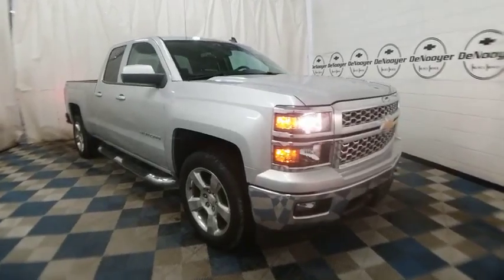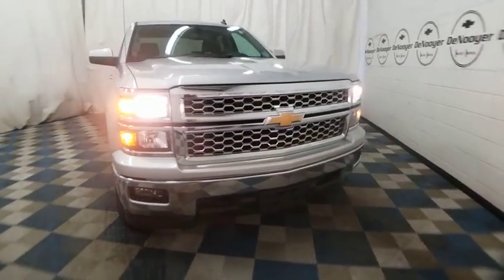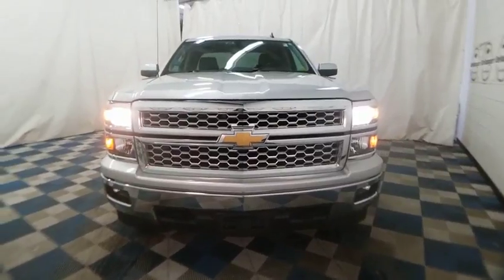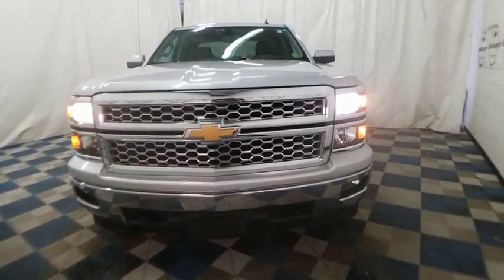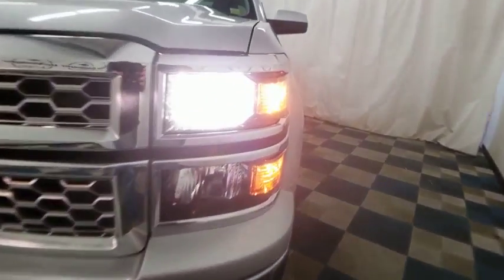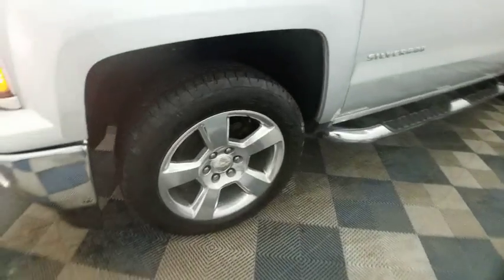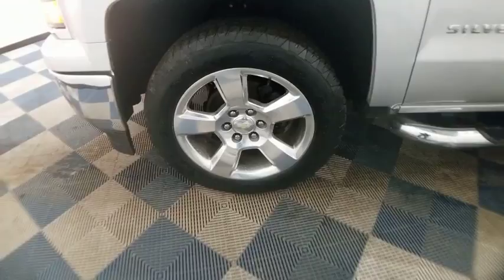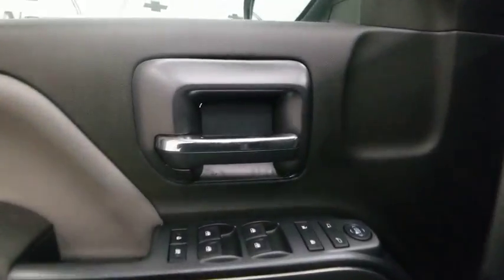2014 Chevrolet Silverado 1500 Colonie, Albany, Saratoga Springs, Clifton Park, Schenectady, NY 27882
Gy U 2014 Chevrolet Silverado 1500 available in Colonie, New York at DeNooyer Chevrolet. Servicing the Albany, Saratoga Springs, Clifton Park, Schenectady, NY area.

DeNooyer Chevrolet
127 Wolf Road

New Price! CARFAX One-Owner. Clean CARFAX. Gy 2014 Chevrolet Silverado 1500 LT 4WD 6-Speed Automatic Electronic with Overdrive EcoTec3 5.3L V8 Flex Fuel 6-Speed Automatic Electronic with Overdrive, 4WD.brbrRecent Arrival!brbrAwards:br  * NACTOY North American Truck of the Year   * 2014 KBB.com Brand Image AwardsbrbrbrReviews:brbr  * New, more fuel-efficient engines; improved interior; quiet highway ride. Source: Edmundsbr  * On the outside, the 2014 Silverado looks like the truck you have come to know and trust. In reality, it is all-new from the ground up and more than ready to take on your toughest jobs to show what it can do. The body has undergone a modern makeover making it more chiseled and sleek at the same time. The most dramatic part is the huge stacked double grille in front, complimented with vertically stacked headlights on either side, all outlined in chrome. The bumper has been contoured as well. Also, its tough persona is further accentuated by the geometric lines of its new sculpted fenders and dual power dome hood. The Silverado currently comes in three models: Short Box Crew Cab, Standard Box Crew Cab, and Standard Box Double Cab. Each has six trims with the 1WT as the Base and the LTZ Z71 as the top-of-the-line option. Knowing that it's what's under the hood that counts, the Silverado has new impressive engines for 2014. The 1WT, 2WT, LT, and LT Z71 come standard with the 4.3L EcoTec3 V-6, with 6-speed automatic transmission. The LTZ and LTZ Z71 come standard with the 5.3L EcoTec3 V-8, which is also an option for the other trims. Major improvements have been made inside as well. It is much quieter and roomier than before, and has high quality materials. The center controls have been updated with an improved layout and are easy to reach. Plus, the seats have been redesigned to keep you more comfortable throughout the day. Chevy's MyLink system is an extremely intuitive and helpful system to use. It allows you to control your music, make calls, and navigate to a number of stored destinations all by using your voice. 2WT, LT, and LT Z71 trims get a 4.2-inch color screen to go with it, and the LTZ and LTZ Z71 get an 8-inch color touchscreen. In terms of safety all models come with 4-wheel ABS disc brakes with Duralife rotors, StabiliTrak with Electronic Sway Control and Hill Start Assist. Plus on models LTZ and Higher you can get the added visibility with a Rear View Camera. Source: The Manufacturer Summary
OnStar 6 Months Directions & Connections Plan,6 Speaker Audio System,6 Speakers,AM/FM radio: SiriusXM,CD player,Premium audio system: Chevrolet MyLink,Radio data system,Radio: AM/FM Audio System w/Chevrolet MyLink,Single Slot CD/MP3 Player,SiriusXM Satellite & HD Radio,Steering Wheel Audio Controls,Air Conditioning,Bluetooth For Phone,Power steering,Power windows,Power Windows w/Driver Express Up,Remote Keyless Entry,Remote keyless entry,Steering wheel mounted audio controls,Leather Wrapped Steering Wheel w/Cruise Controls,Manual Tilt Wheel Steering Column,Speed-sensing steering,Traction control,4-Wheel Disc Brakes,ABS brakes,Dual front impact airbags,Dual front side impact airbags,Emergency communication system,Front anti-roll bar,Front wheel independent suspension,Low tire pressure warning,Occupant sensing airbag,Overhead airbag,Rear Chrome Bumper,Brake assist,Electronic Stability Control,Delay-off headlights,Fully automatic headlights,Panic alarm,Speed control,150 Amp Alternator,Black Power Adjustable Heated Outside Mirrors,Bumpers: chrome,EZ Lift & Lower Tailgate,Front Chrome Bumper,Heated door mirrors,Power door mirrors,Rear step bumper,Rear Wheelhouse Liners,4.2 Diagonal Color Display Driver Info Center,Cloth Seat Trim,Color-Keyed Carpeting w/Rubberized Vinyl Floor Mats,Compass,Driver & Front Passenger Illuminated Vanity Mirrors,Driver door bin,Driver vanity mirror,Front reading lights,Illuminated entry,Outside temperature display,Overhead console,Passenger vanity mirror,Rear reading lights,Tachometer,Tilt steering wheel,Trip computer,Voltmeter,40/20/40 Front Split Bench Seat,Rear 60/40 Folding Bench Seat (Folds Up),Split folding rear seat,Front Center Armrest w/Storage,Passenger door bin,Front Frame-Mounted Black Recovery Hooks,Wheels: 17 x 8 Bright Machined Aluminum,Deep-Tinted Glass,Variably intermittent wipers